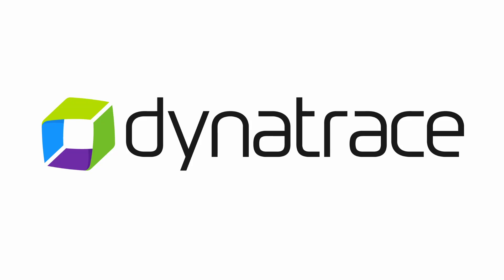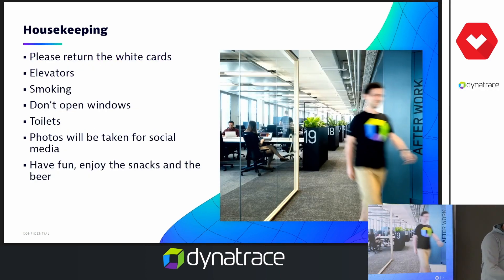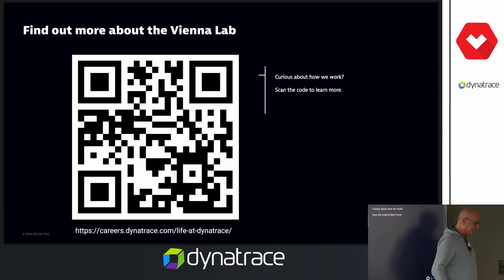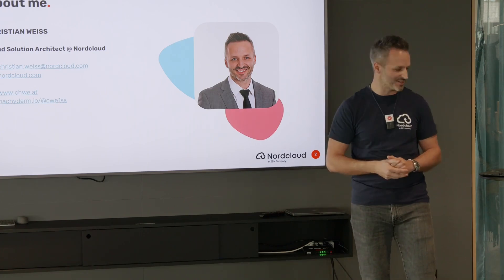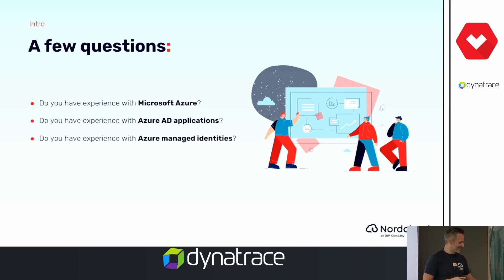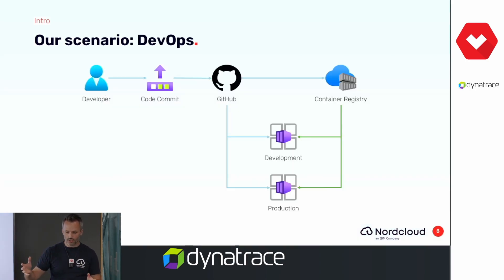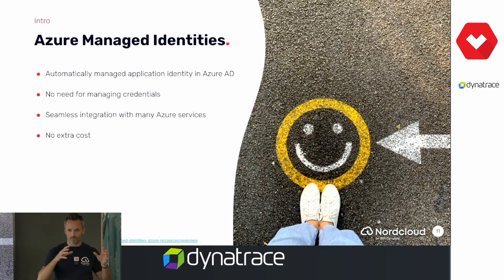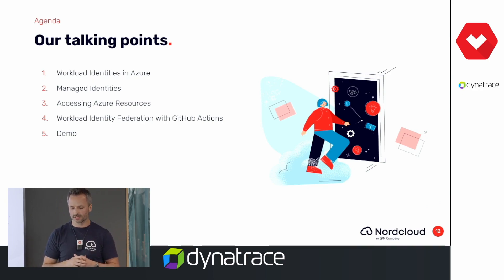DevOps Without Secrets: Securely Deploy Applications Using GitHub and Azure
You can’t lose what you never had! Join Christian's talk to learn how Azure Managed Identities help you securely deploy and run applications on Azure without needing any pesky API keys, passwords, or certificates. Discover how Managed Identities work and how they can be used in your application to access Azure services. Plus, find out how you can use them with GitHub Actions to simplify and secure your deployment process. Don't miss out on this opportunity to level up your Azure security game!

Thanks to Dynatrace for hosting the event!

Speaker

Christian Weiss is a seasoned technologist with over 20 years of experience in the software industry. As a Cloud Solution Architect at Nordcloud Austria, he utilizes his expertise to design and implement cloud-based solutions for clients in various industries. Christian is passionate about technology and enjoys staying up-to-date with the latest trends and advancements in the industry.